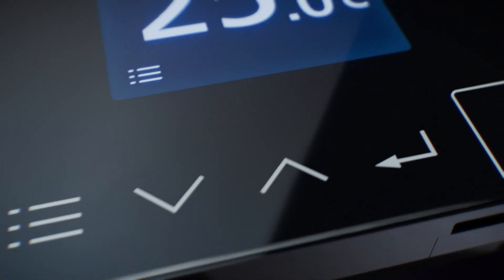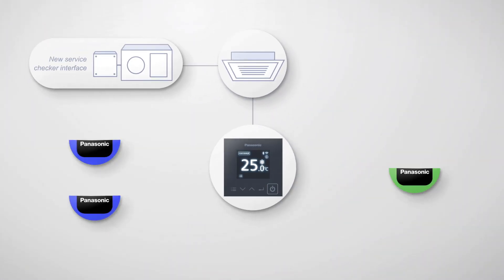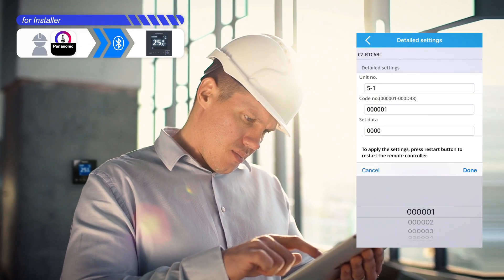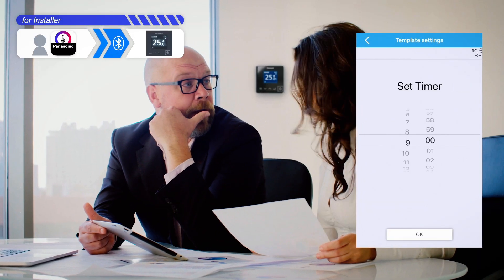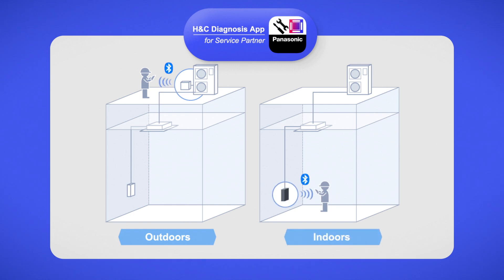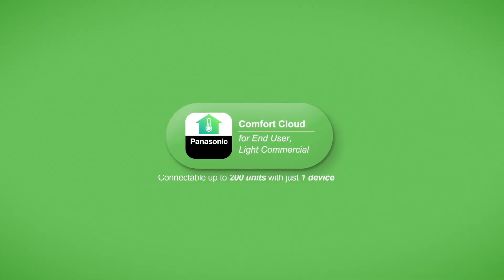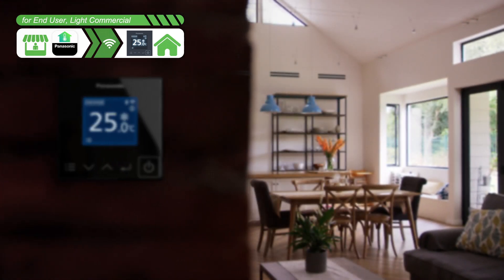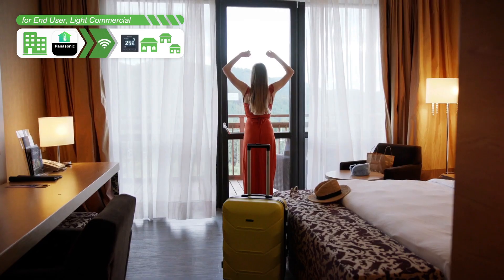The NEW Generation CONEX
CONEX new IoT remote controller offers next generation solutions for PAC and VRF line-up.